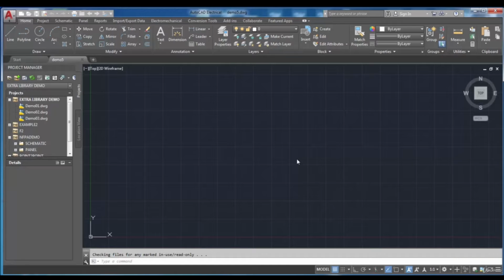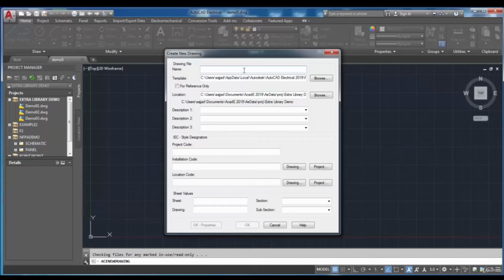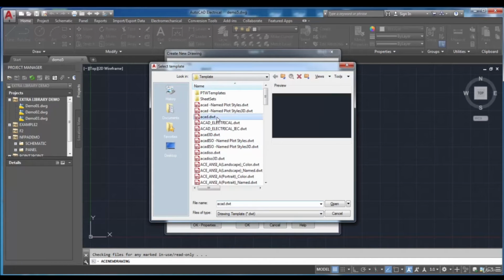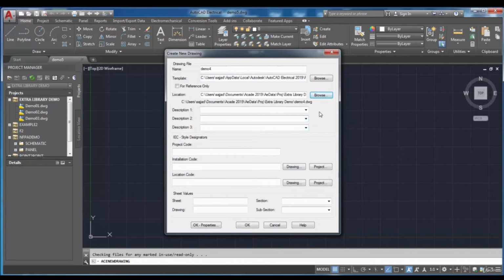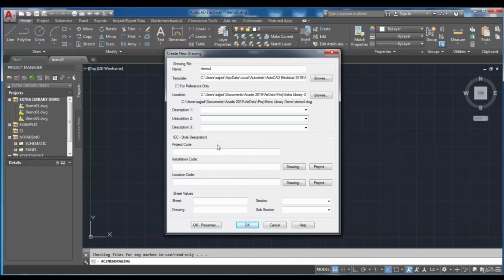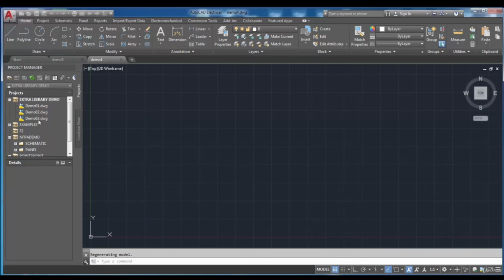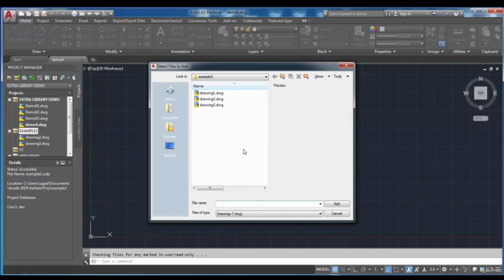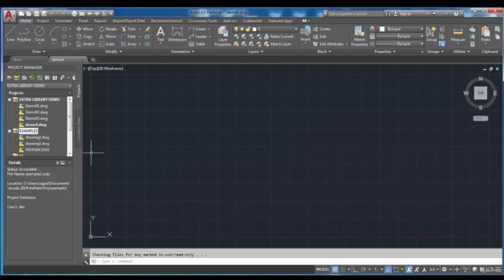4. How to create a new drawing in AutoCAD electrical